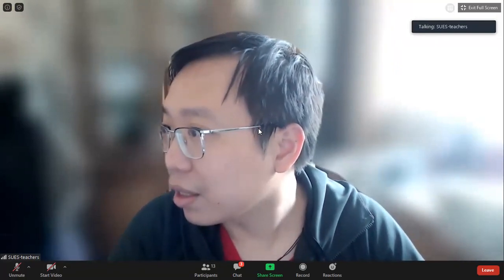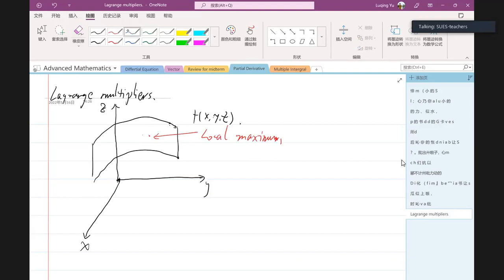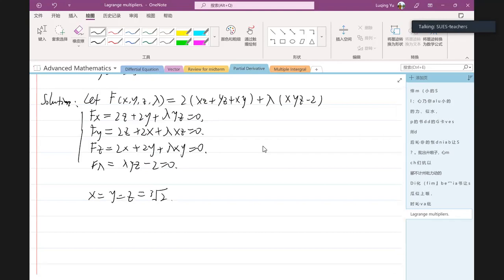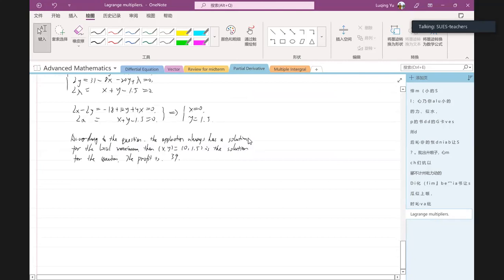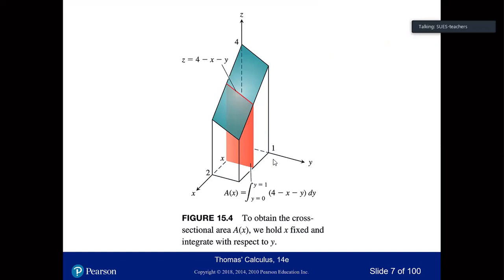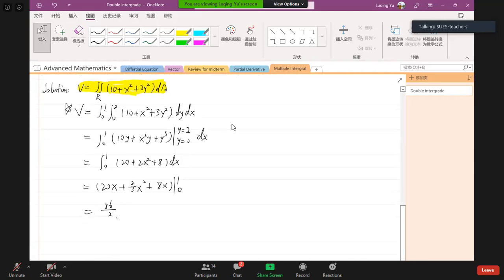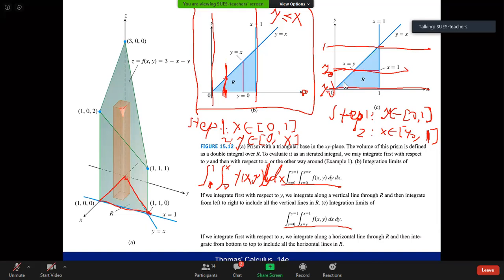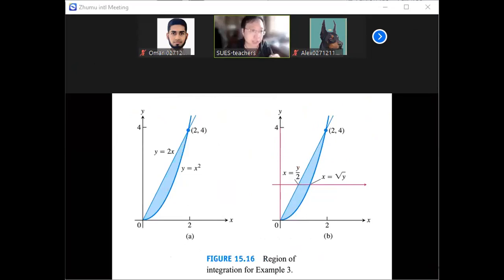Shanghai University of Engineering Science _Yu Luqing_Advanced Math (Lecture 13) AI class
Advanced Math 2
for Artificial Intelligence mejor, SUES